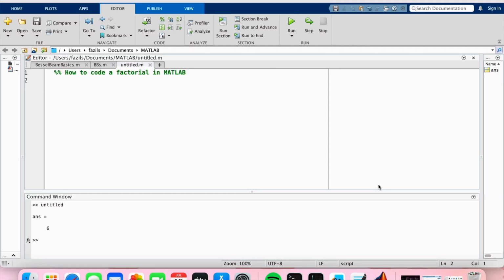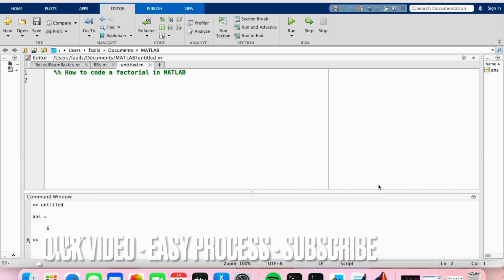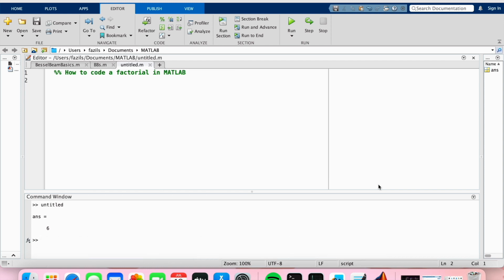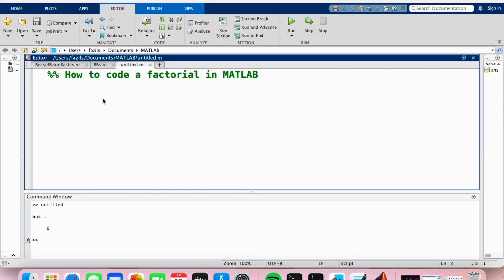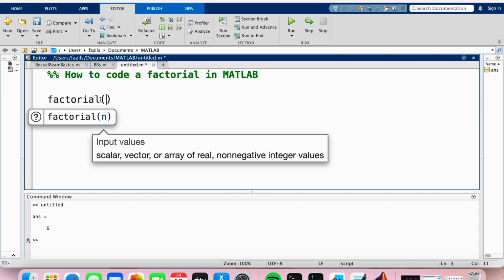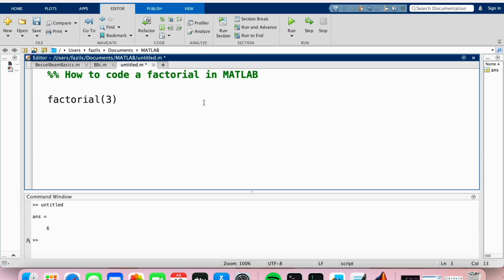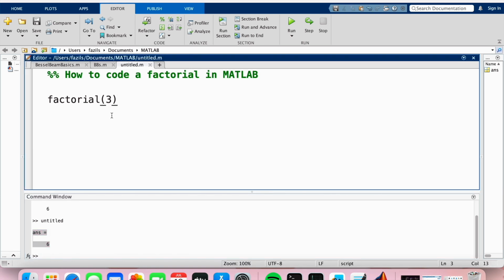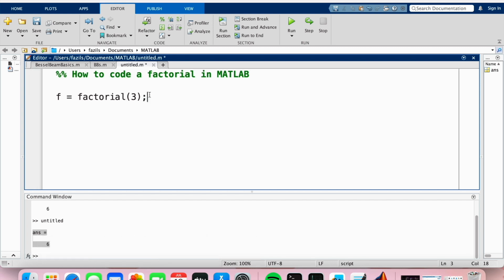✅ How To Code A Factorial In MATLAB 🔴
About this tutorial:

MATLAB is a powerful and widely-used numerical computing environment and programming language developed by MathWorks. It is commonly used in various fields such as engineering, mathematics, physics, finance, and other scientific disciplines. MATLAB provides a user-friendly and interactive platform for performing numerical computations, data analysis, visualization, and algorithm development.
Get in touch!